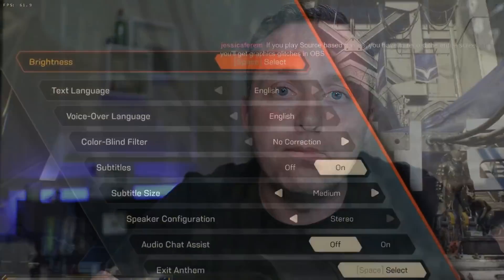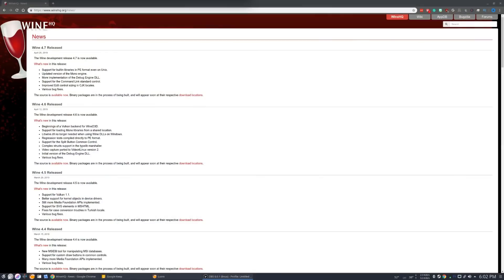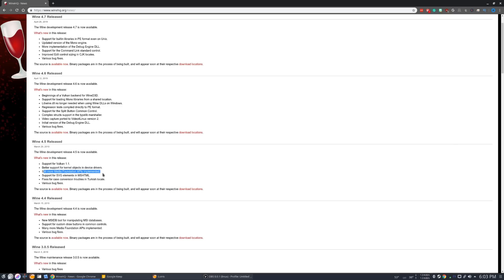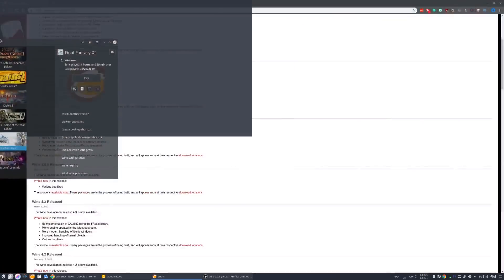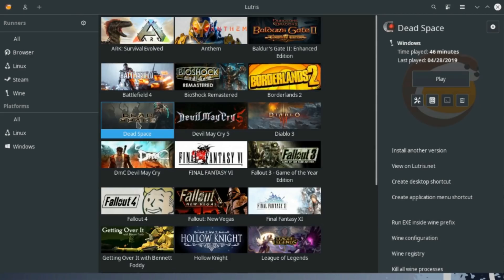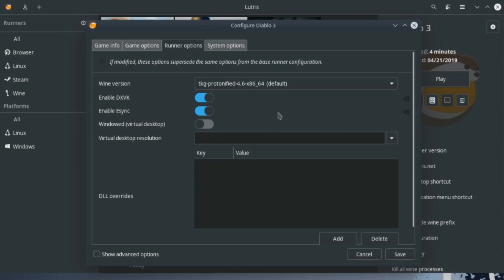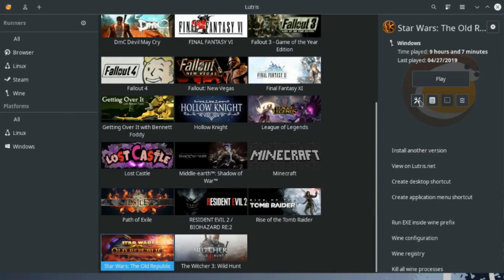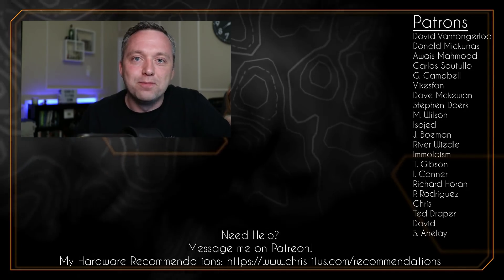Improving WINE Performance in Games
In this video, I go over improving WINE performance in games. When I noticed substantial frame drops, I used the following to drastically increase my performance.

-Disable Overlays (Origin In-Game, Steam, etc.)
-Solid State Drives (If you see stuttering, stopping)
-Use Game Capture in OBS instead of Screen Capture
-Disable V-Sync
-What out for advanced lighting features like God-Rays
-Try out different Wine Version (Be prepared for crashes or non-starts when doing this)
*USE CAUTION WHEN TRYING DIFFERENT WINE VERSIONS* .